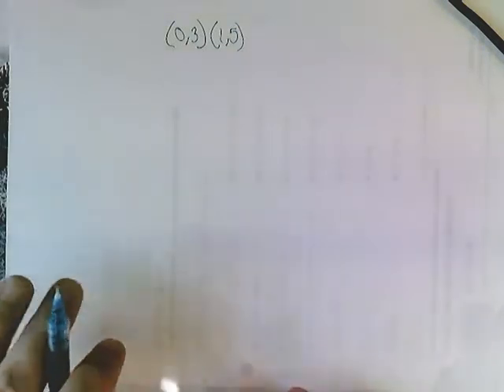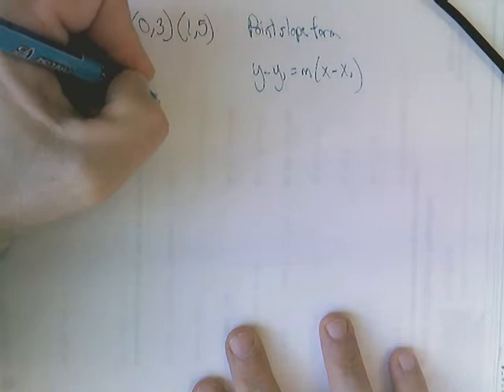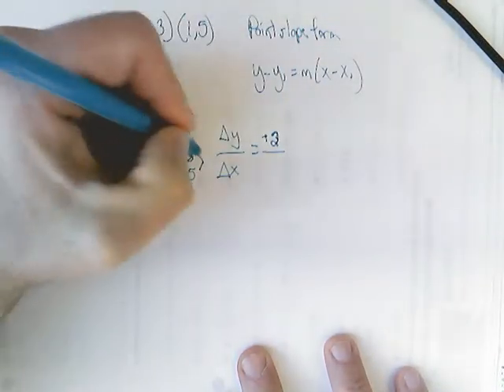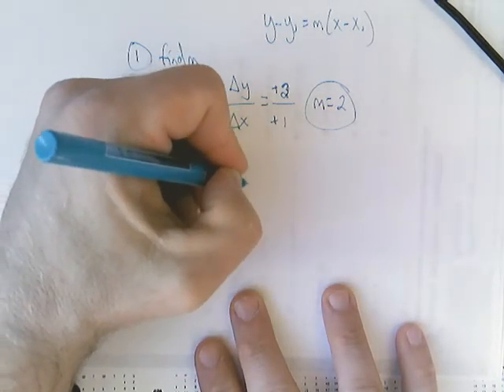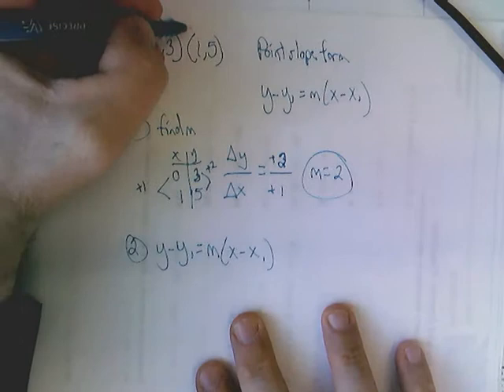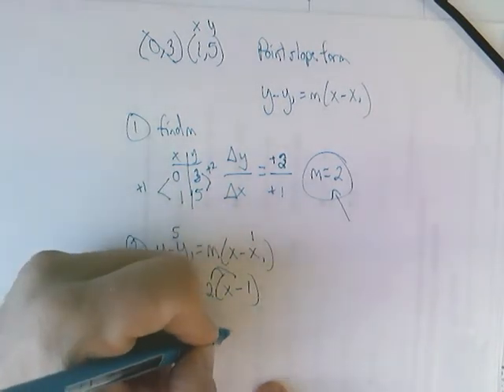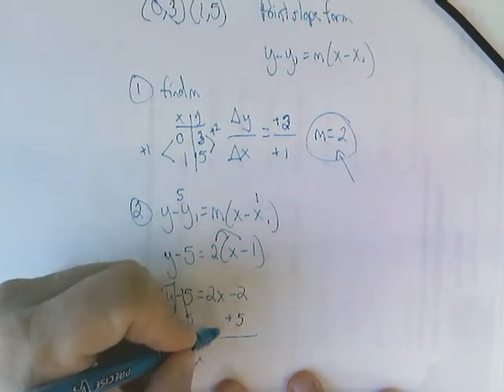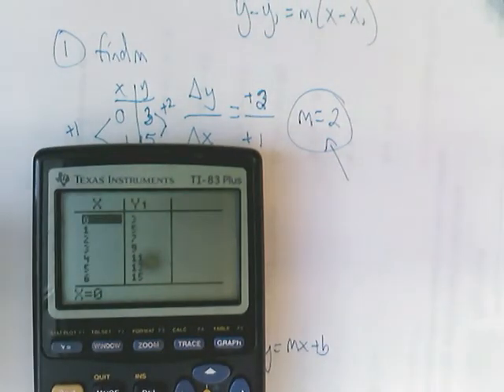Point Slope form (0, 3) (1, 5)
Using point slope form to find the equation when given the following points (0, 3) (1, 5)